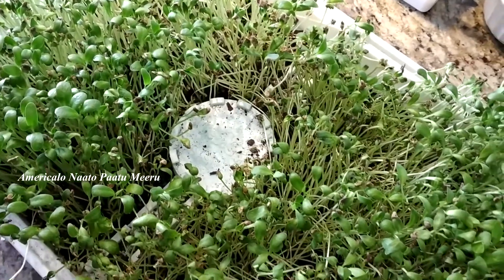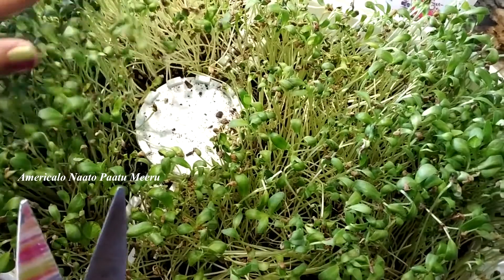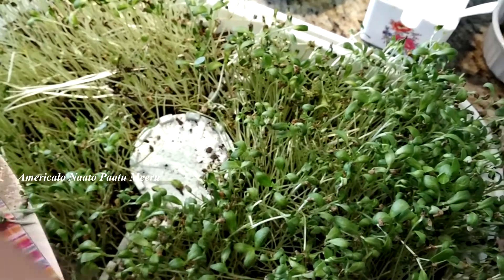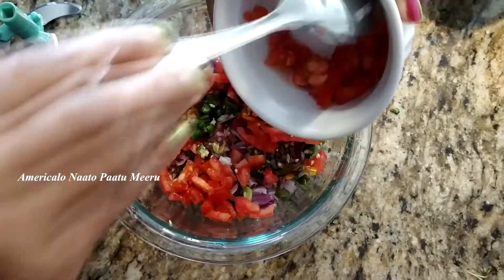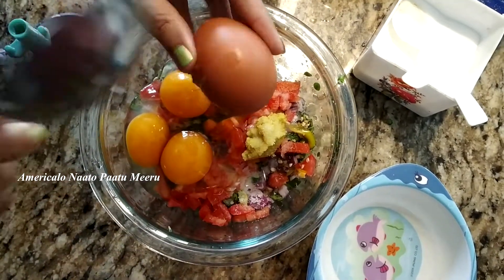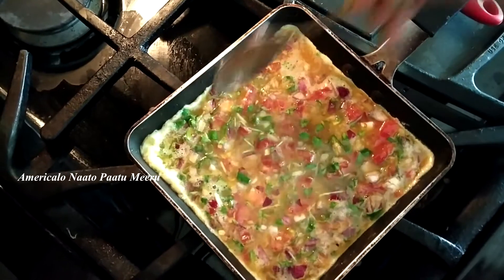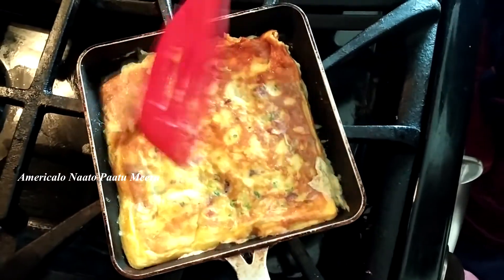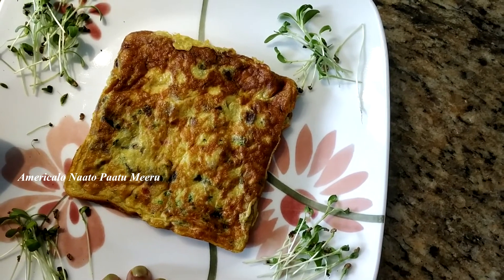Micogreens Methi Omlet - 100% healthy - అమెరికాలో నాతోపాటు మీరు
Checkout our other Websites.